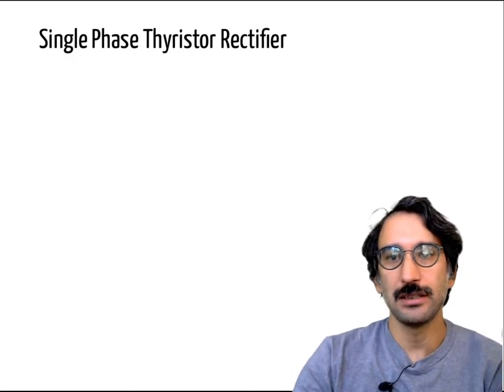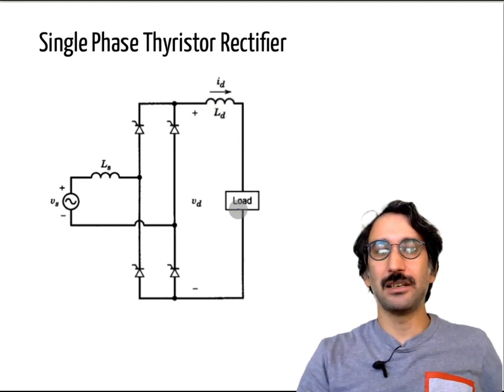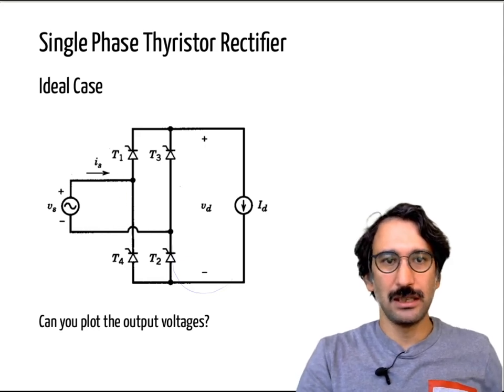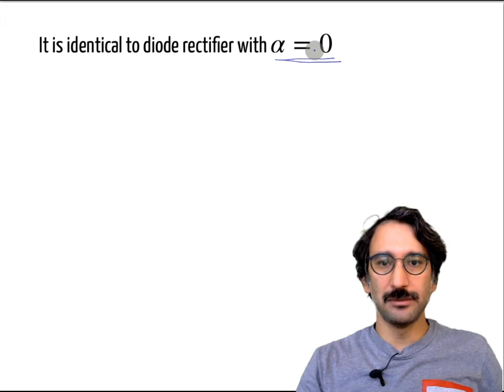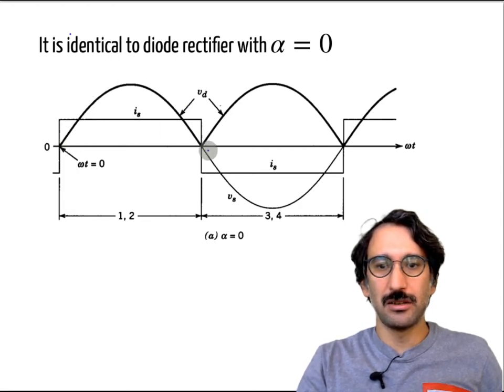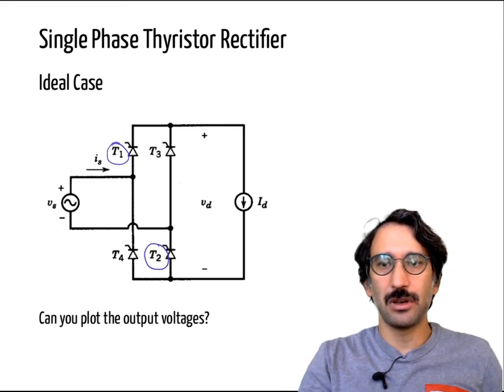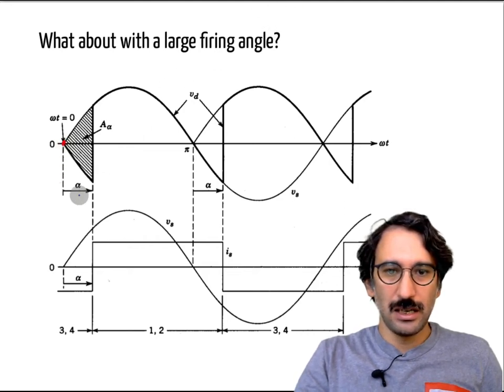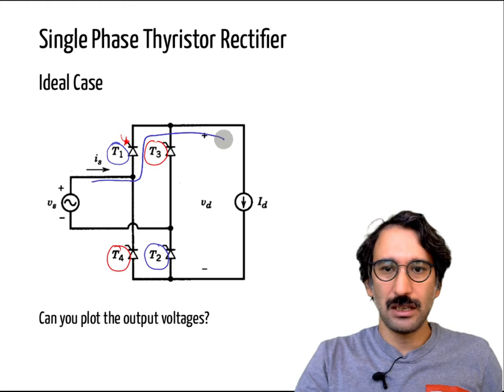EE463 - Single Phase Thyristor Rectifiers